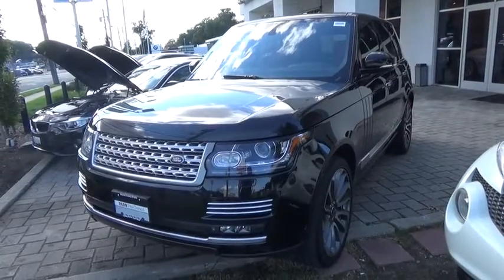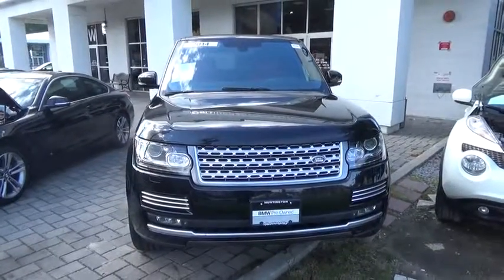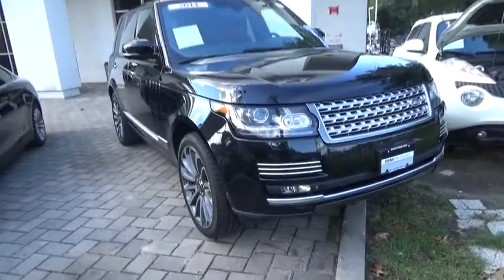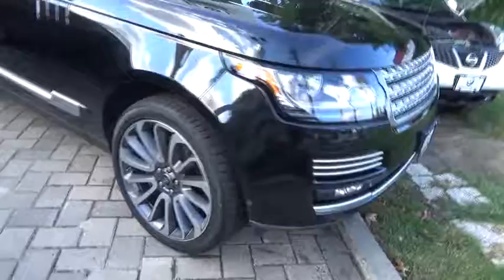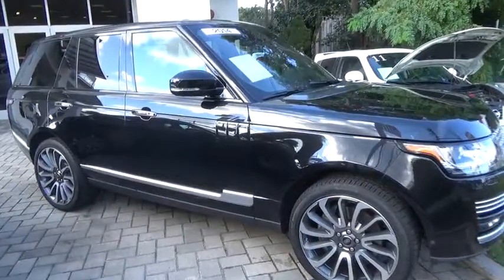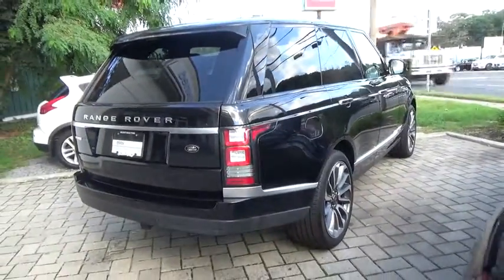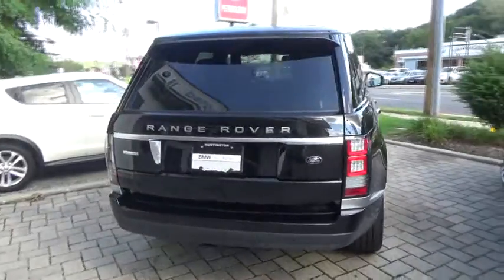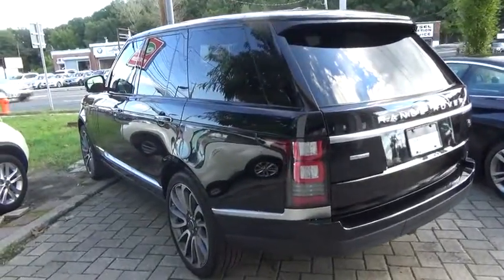2014 Land Rover Range Rover Walk-Around Huntington, Suffolk County, Nassau County, Long Island, NY B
Black Used 2014 Land Rover Range Rover Walk-Around
2014 Land Rover Range Rover Supercharged Autobiography - Stock#: BU3508 - VIN#: SALGV2EF0EA126930

Habberstad BMW
945 East Jericho Turnpike

This Land Rover Range Rover has a dependable Intercooled Supercharger Premium Unleaded V-8 5.0 L/305 engine powering this Automatic transmission. Window Grid And Roof Mount Diversity Antenna, Wheels: 21 Unique Autobiography Alloy - Style 5 -inc: Diamond turned, Voice Recorder.* Drive Your Land Rover Range Rover Supercharged Autobiography in Luxury with These Packages*Voice Activated Dual Zone Front And Rear Automatic Air Conditioning w/Steering Wheel Controls, Valet Function, Trunk/Hatch Auto-Latch, Trip Computer, Transmission: 8-Speed Automatic -inc: steering wheel mounted paddle shift and 2-speed electronically controlled transfer gearbox, Transmission w/Driver Selectable Mode, Tires: P275/45WR21 Performance AS BSW, Terrain Response 2 Auto Electronic Stability Control (ESC) And Roll Stability Control (RSC), TBD Axle Ratio, Tailgate/Rear Door Lock Included w/Power Door Locks, Systems Monitor, Steel Spare Wheel, Speed Sensitive Rain Detecting Variable Intermittent Wipers w/Heated Jets, Side Impact Beams, Seats w/Leather Back Material.* Expert Reviews!*As reported by KBB.com: If you want the ability to traverse any terrain while ensconced in a cocoon of the finest amenities, the 2014 Range Rover fits the bill. This 4-wheel-drive vehicle is just as at ease ascending the Andes as it is pulling up to the opera.